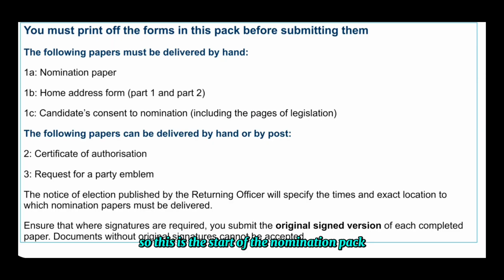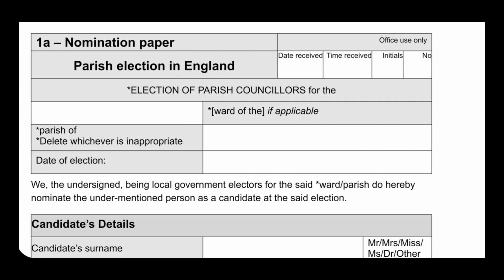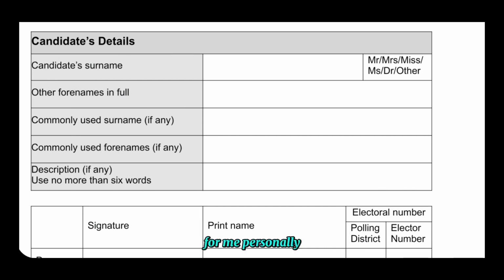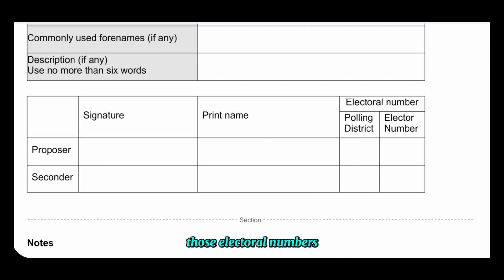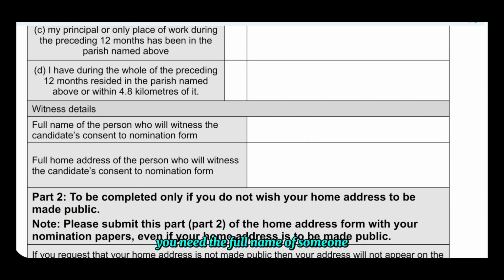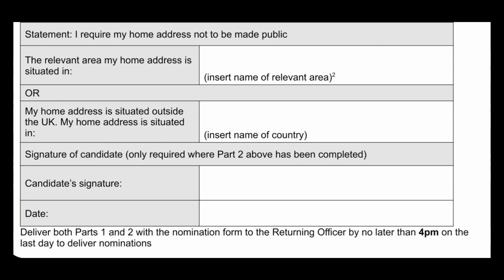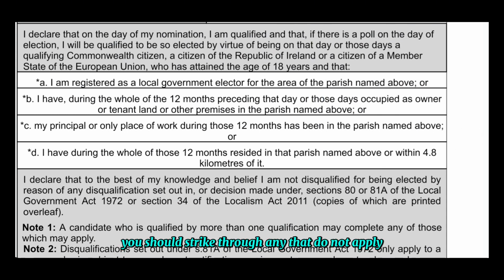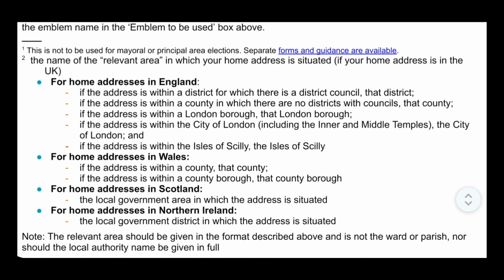By-election 02/24 candidate information, part 6.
This video covers how to complete the nomination form for the upcoming by-election at Wallingford Town Council.

First posted to Facebook 18/01/2024.